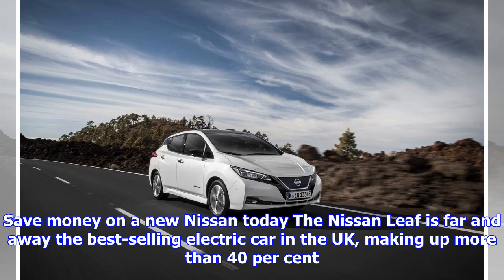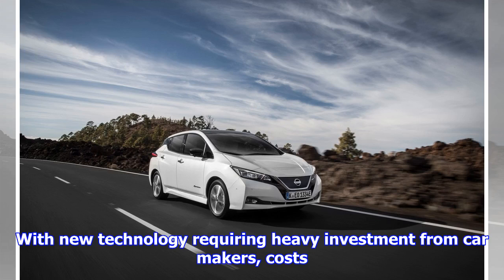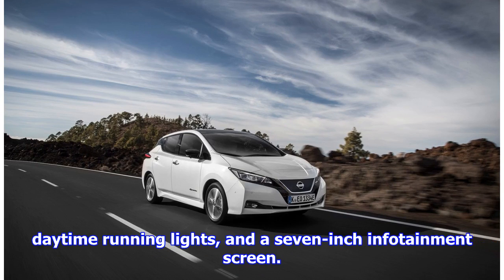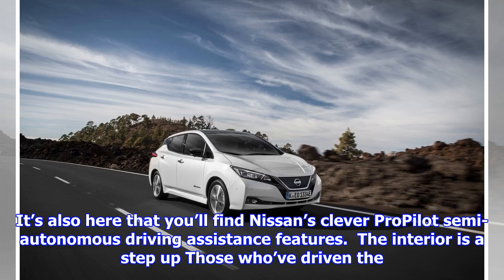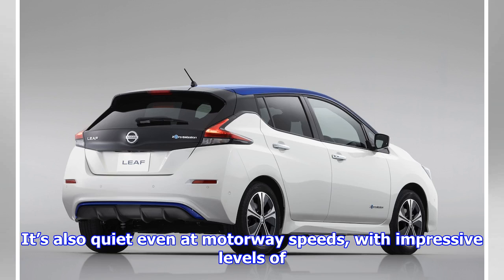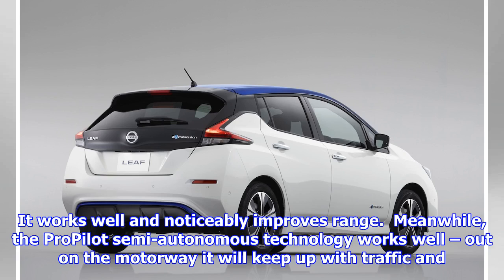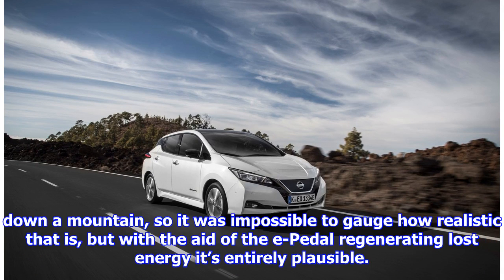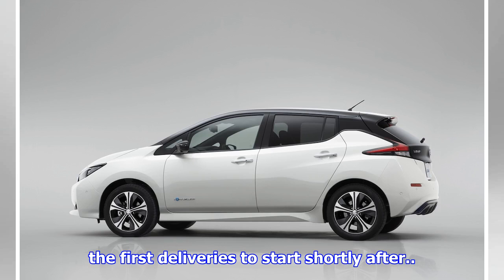Nissan Leaf 2018 Launch: Here’s what we found out | by Automobiles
► Save money on a new Nissan today The Nissan Leaf is far and away the best-selling electric car in th...
► The following outline is provided as an overview of and topical guide to automobiles: Automobile (or car) – wheeled passenger vehicle that carries its own motor. Most definitions of the term specify that automobiles are designed to run primarily on roads, to have seating for one to six people, typically have four wheels and ...